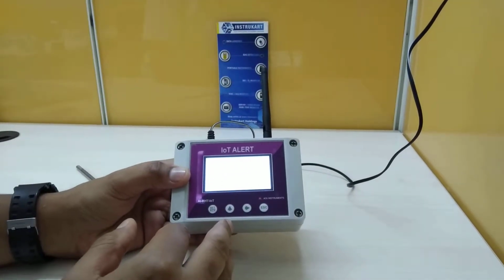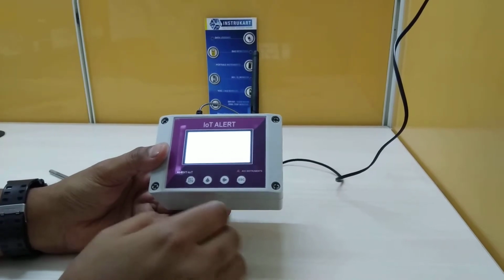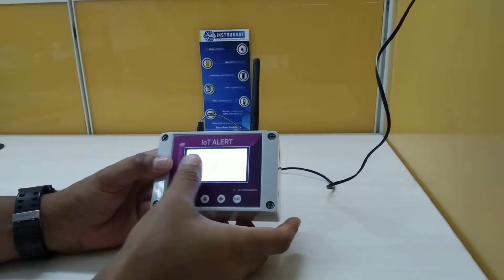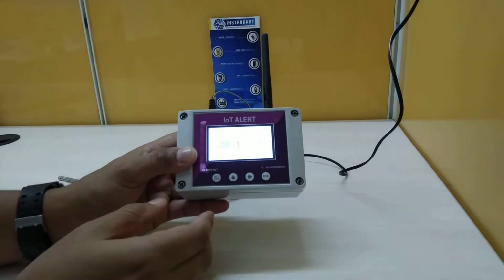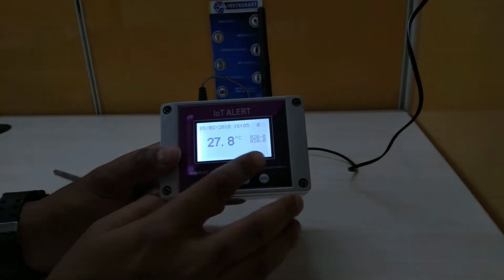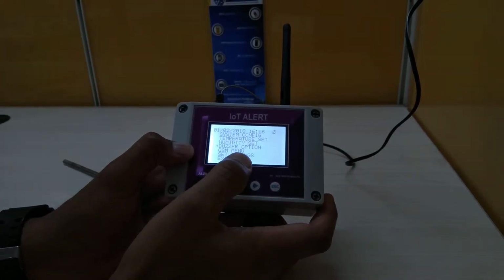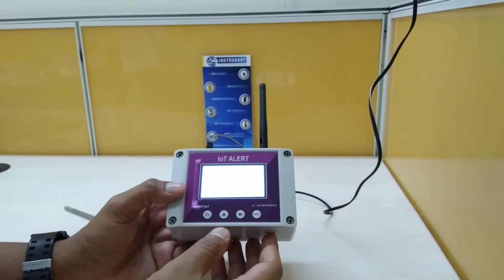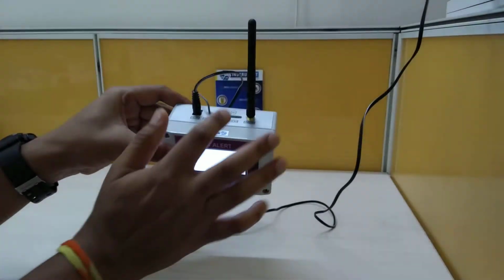GSM based IoT Temperature Alarm Monitor (AI-TAM1-IoT) | Instrukart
Ace Instruments make Temperature Alarm Monitor an economical Server Room & Data Center Facilities Temperature Monitor that simultaneously measures, displays & alerts users about the critical parameter of temperature in IT infrastructure facilities.

Applications: Server Rooms, Datacenter, UPS rooms, Battery rooms, Cold storage, Cold Chains, Food, Pharmaceuticals, Bio-Medical, Logistics, Warehouses, Airports, Hospitals, Machinery Rooms, Ship-Building, etc.

We are also selling our products in : USA, UK, Saudi Arabia, Dubai, France, Germany, Philippines, Africa.

Contact with Us:
Reach Our Domain Expert At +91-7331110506(Whatsapp)/(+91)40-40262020